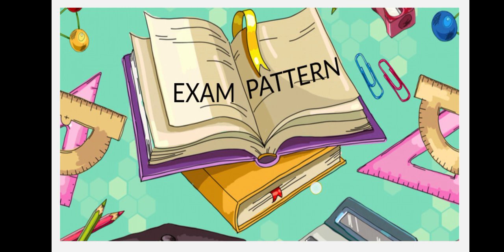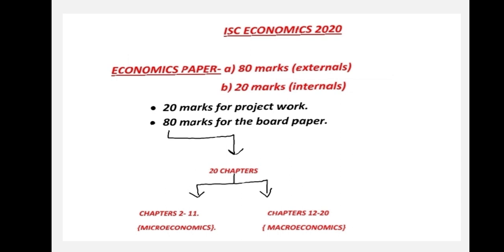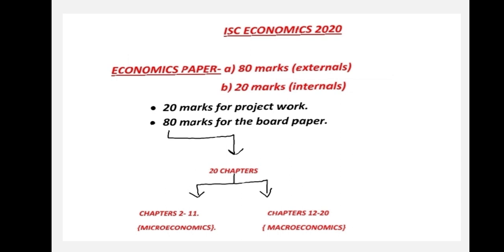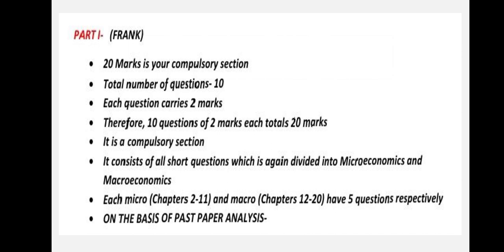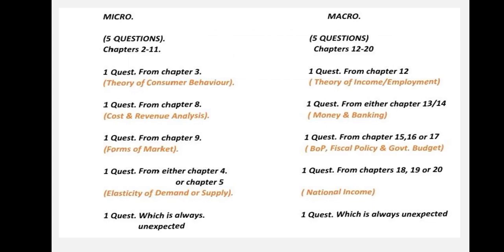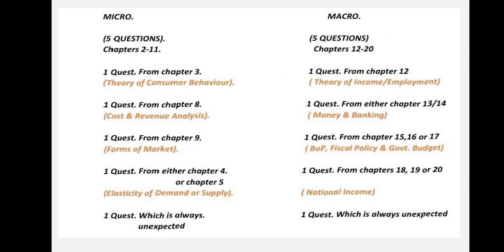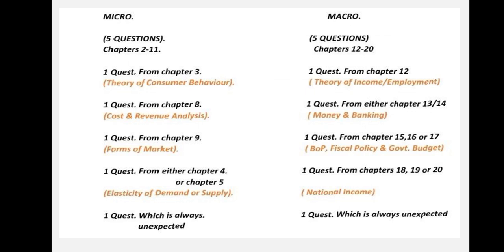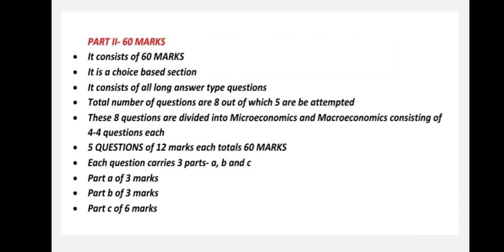ISC CLASS XII ECONOMICS EXAM PATTERN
In this video you will get to know how the ISC board question paper is set.